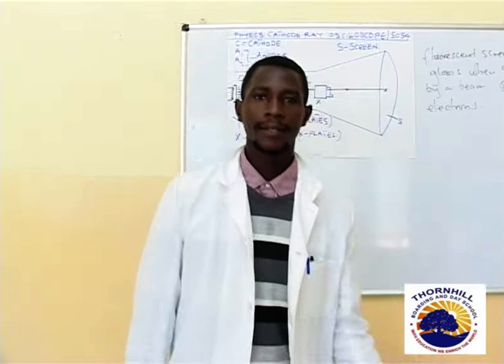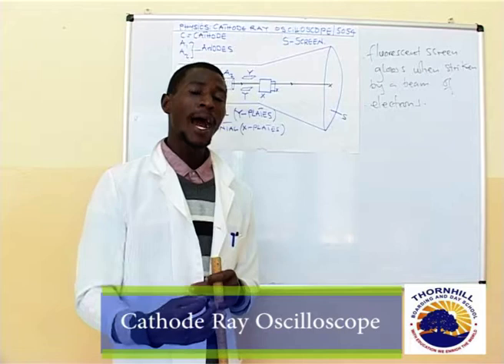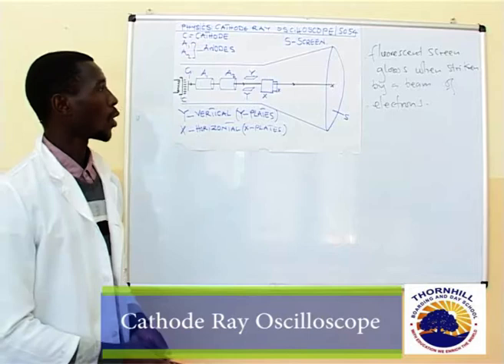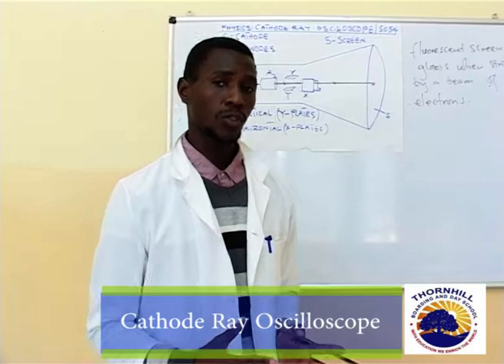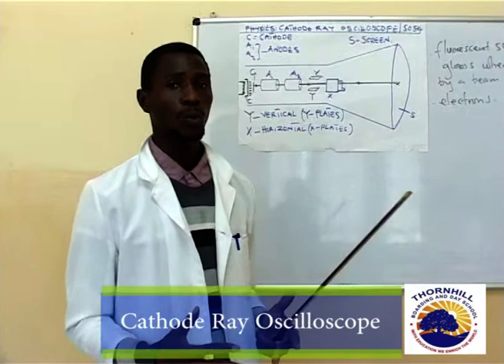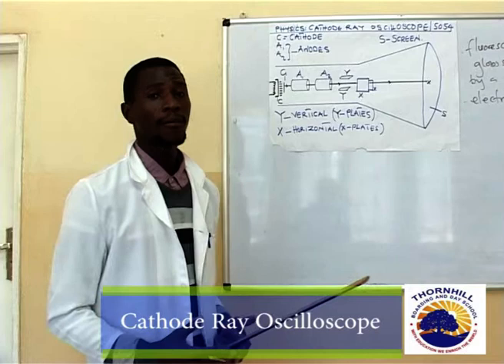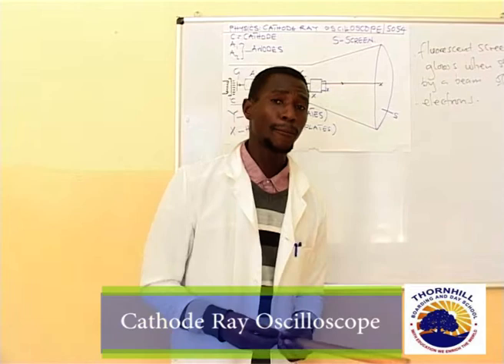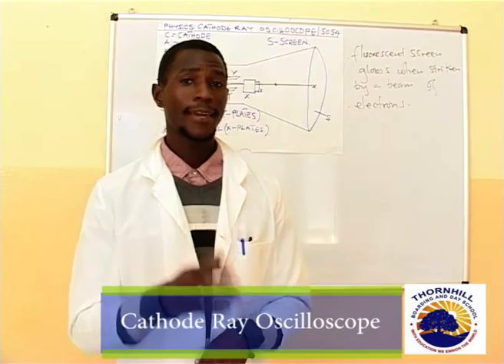Cathode Ray Oscilloscope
Learn about the Cathode Ray Oscilloscope in Physics G12